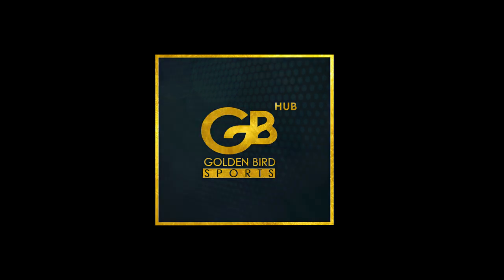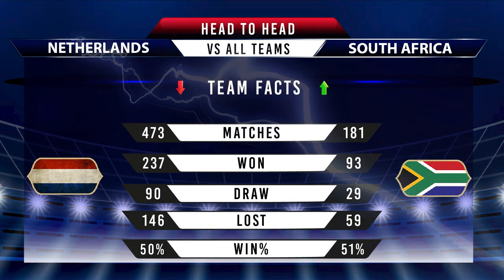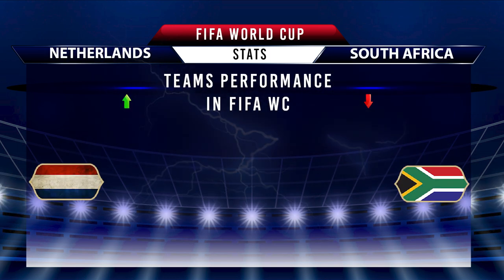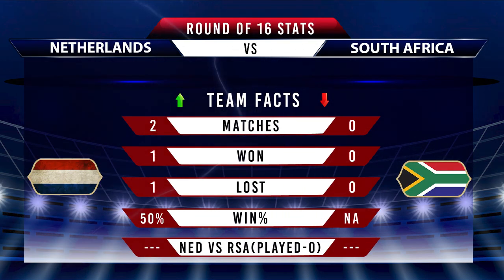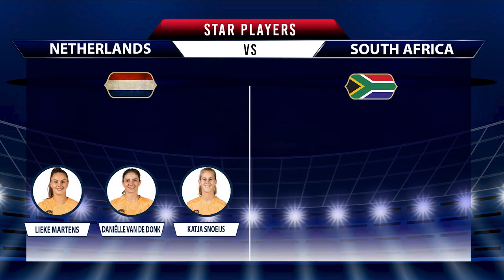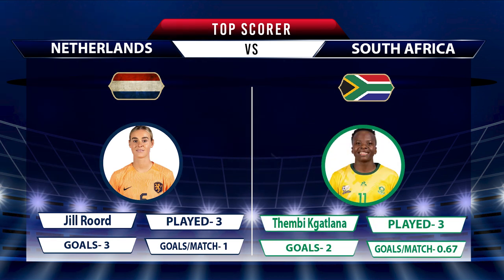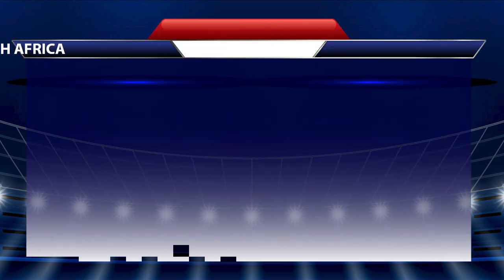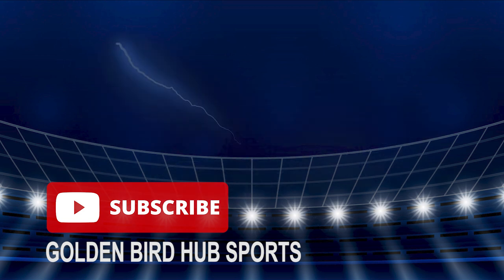NETHERLANDS vs SOUTH AFRICA | ROUND OF 16 | Head to Head Stats | FIFA WOMEN'S WORLD CUP 2023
NETHERLANDS vs SOUTH AFRICA Head to Head
NETHERLANDS vs SOUTH AFRICA Live Score
NETHERLANDS vs SOUTH AFRICA Match Preview
NETHERLANDS vs SOUTH AFRICA WORLD CUP